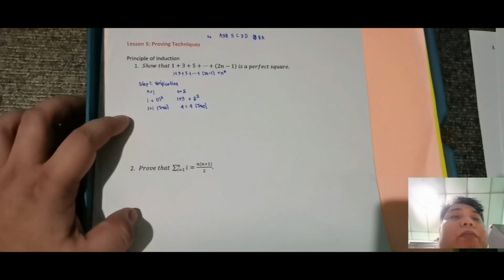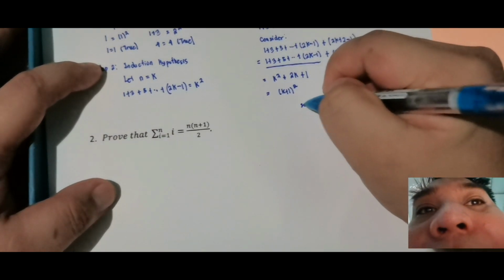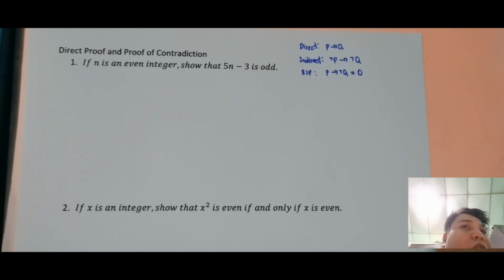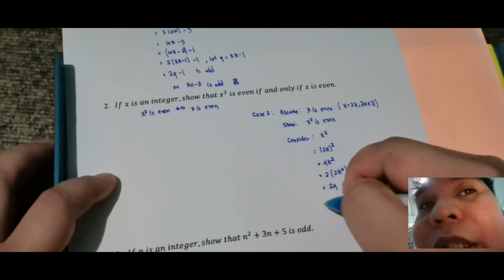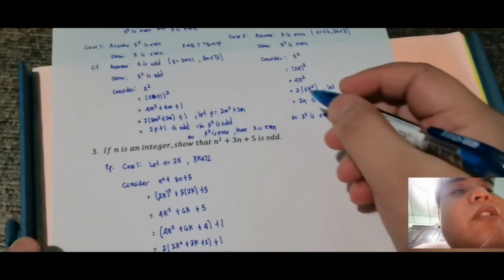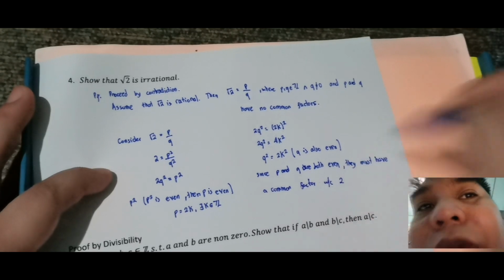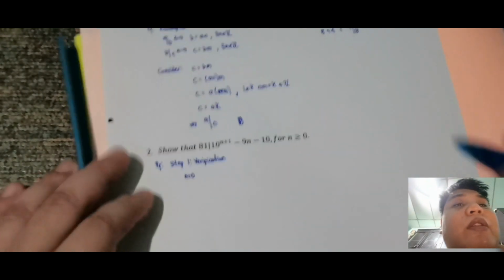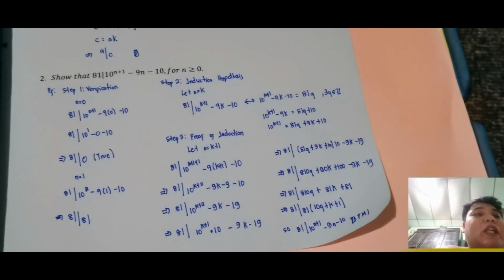Set Theory(Lesson 5)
Proving Techniques